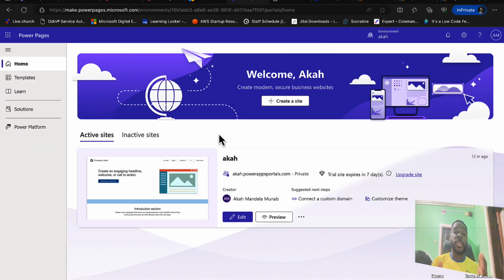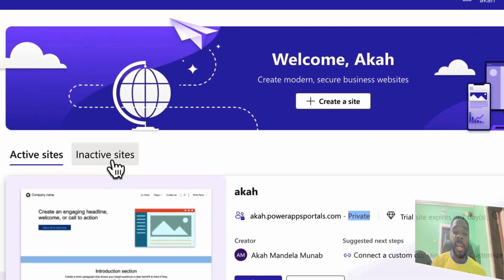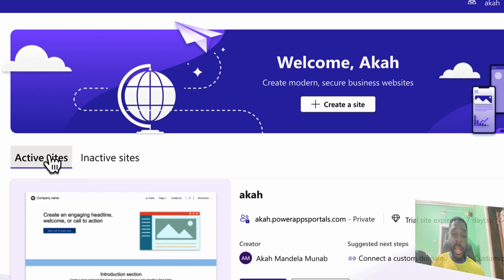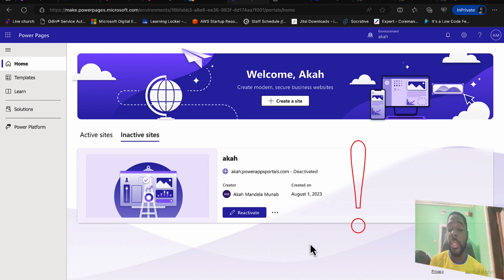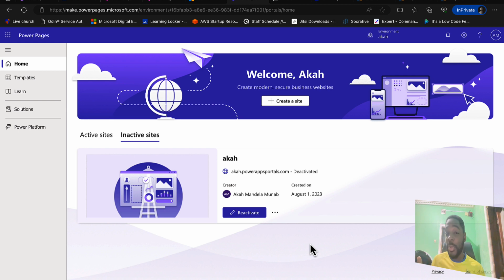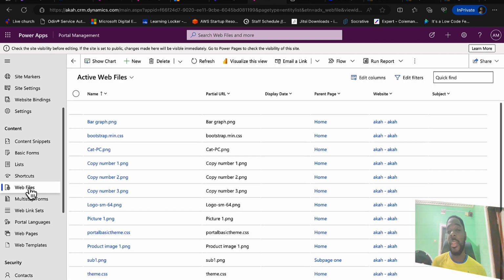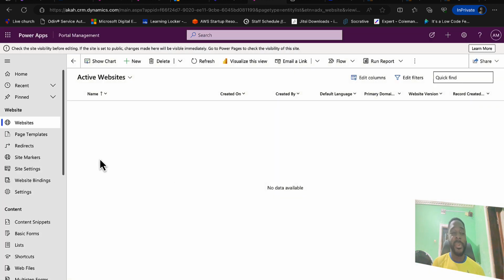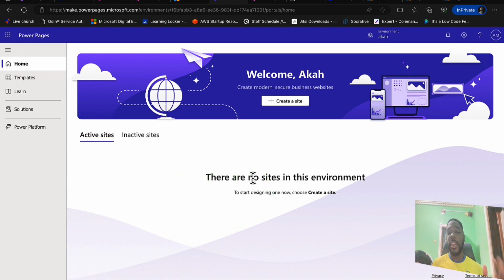Permanently delete a Microsoft Power Pages website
Did you delete your Power Pages website in the studio, but your storage space is still the same? You're not alone! This is a common issue, and there's a simple solution.